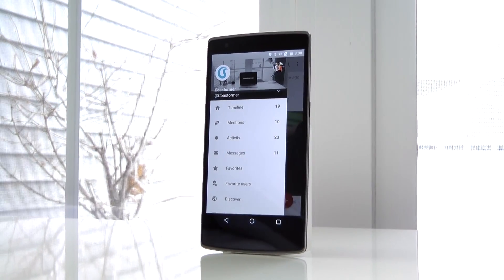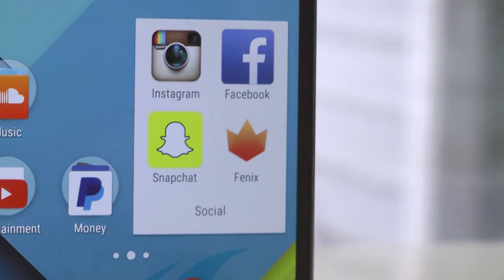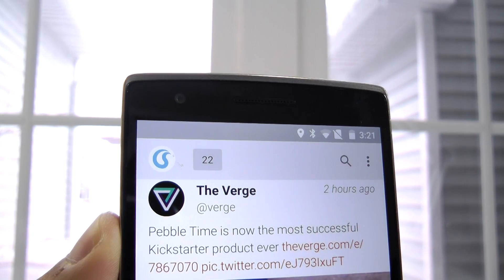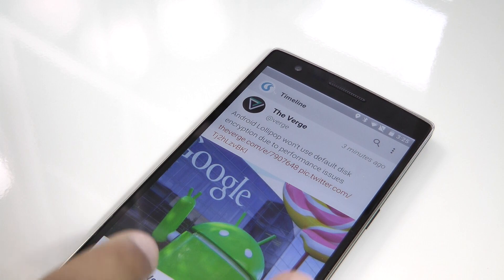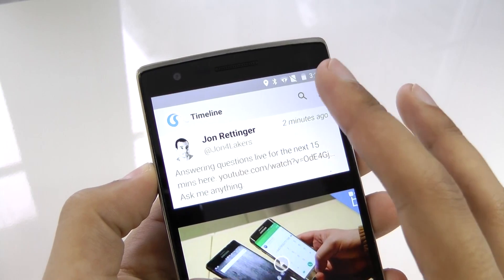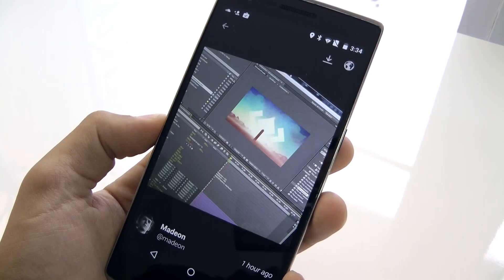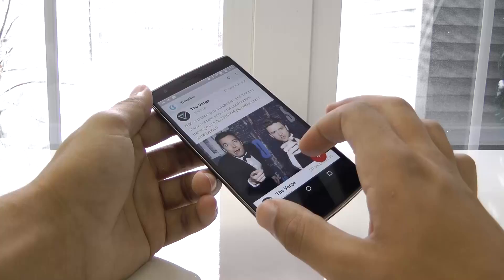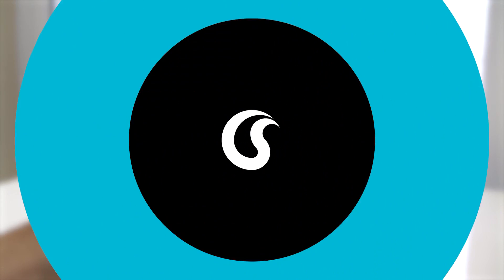The Best Twitter App for Android!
If you’re still using the official Twitter app on your Android device you are missing out on some really nice features, so check out the best Twitter one available right now for Android!